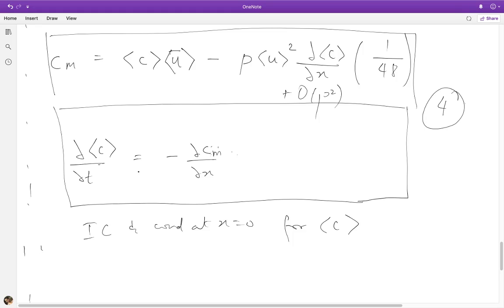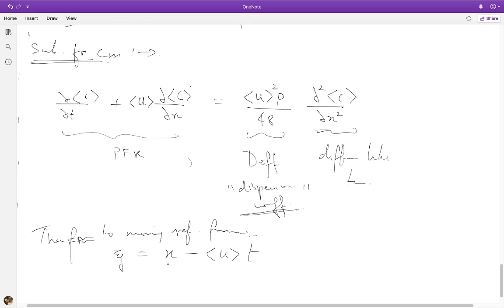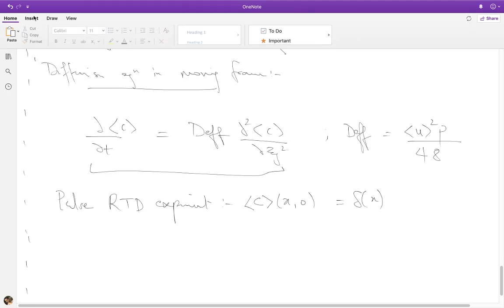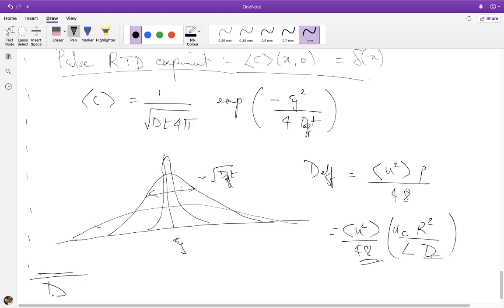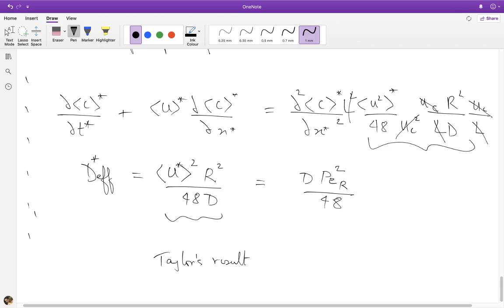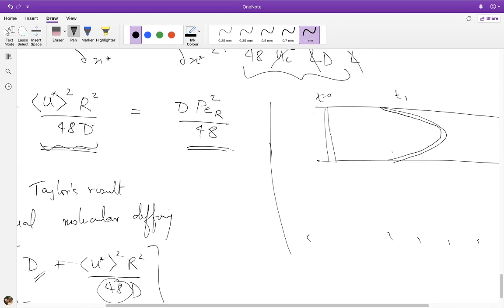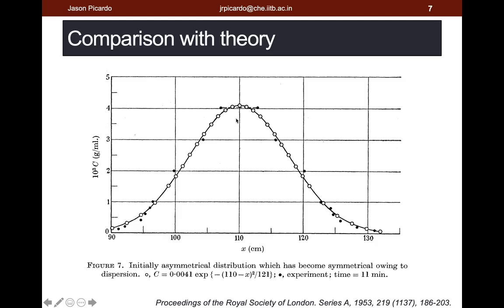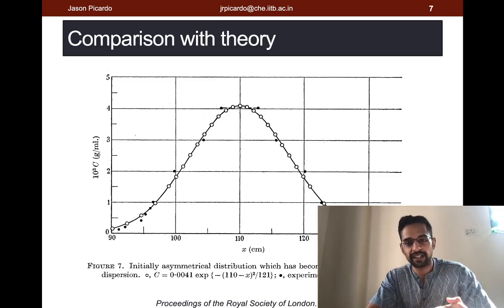Lec 15: Averaging and Laminar Dispersion (part 4/4)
In this lecture, we study the laminar dispersion of a solute in pipe flow, which involves a highly counter-intuitive interplay between convective and diffusive transport. This problem was illuminated by the experiments and heuristic theory of GI Taylor (1953) and a little later by the mathematical analysis of Rutherford Aris (1956). Work on this problem has continued since then because of its wide application in natural and engineering problems including pollutant transport in rivers and chromatography. More recently, Balakotaiah and coworkers have developed a powerful asymptotic averaging method which when applied to this problem clearly reveals the underlying physics while also opening the possibility of analysing related problems involving nonlinear processes including reactions. We focus on this averaging procedure, exploring its connection to the perturbation methods encountered previously in this course, and use it to derive an equation for the spatio-temporal evolution of the cross-section averaged concentration that immediately clarifies the dispersion phenomenon.

References:
G.I. Taylor, Proceedings of the Royal Society of London. Series A, 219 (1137), 186-203, 1953.
R. Aris, Proc. Roy Soc A, 235, 66-77, 1956.
Ratnakar, Balakotaiah, Phys. Fluids. 23, 023601, 2011.